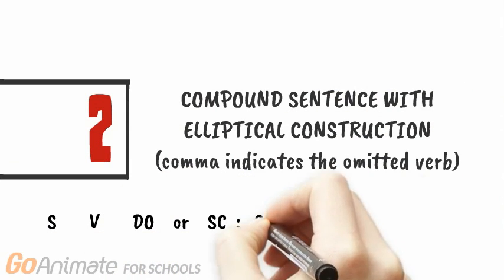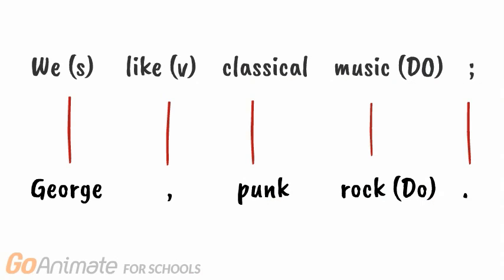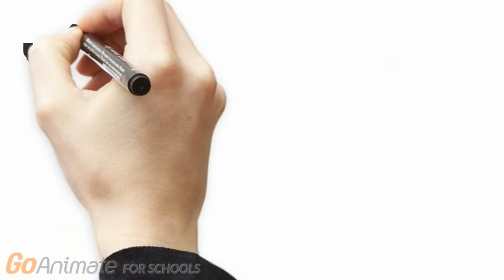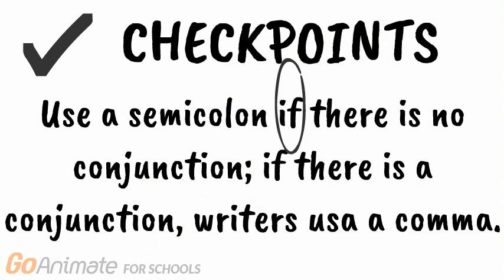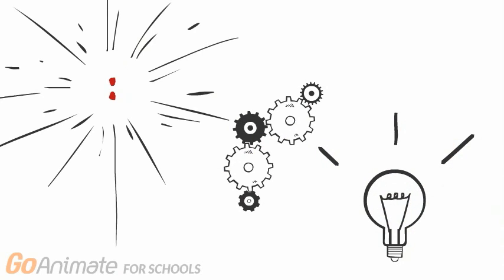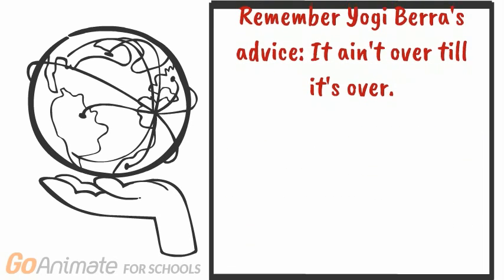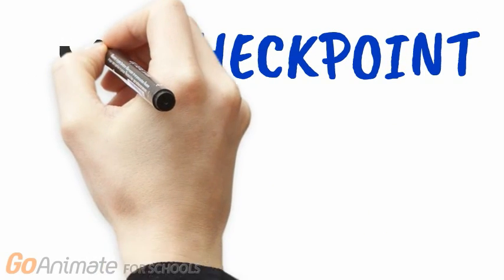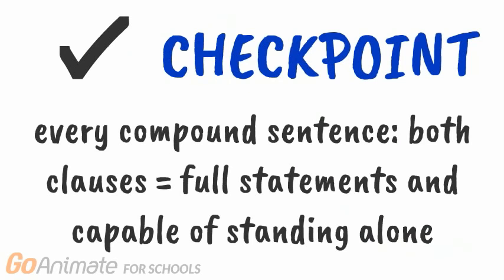Pattern 2 &amp; 3